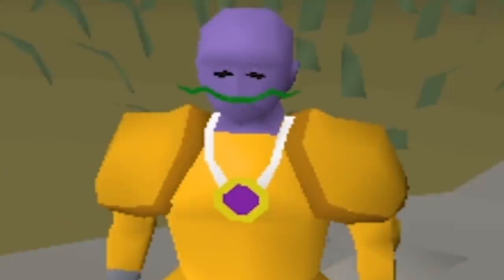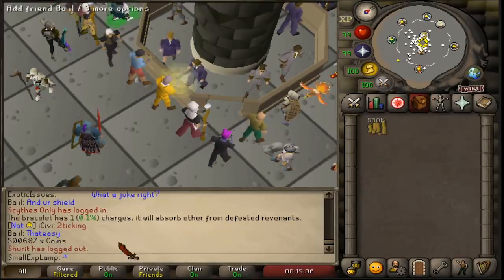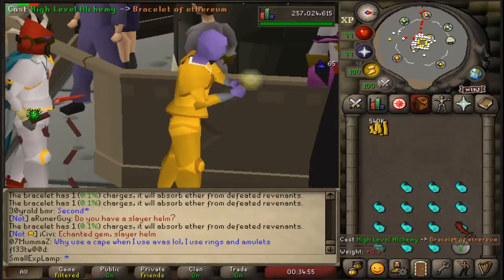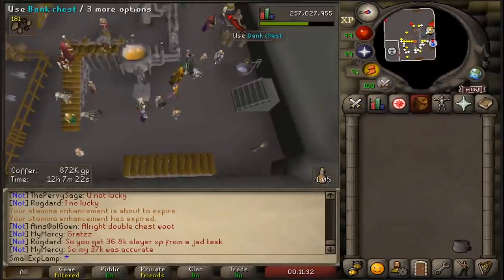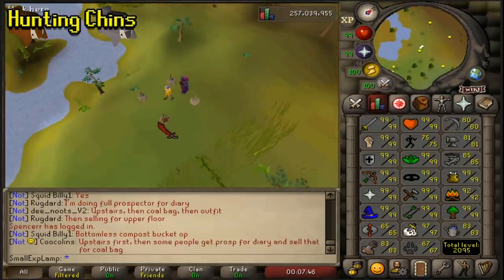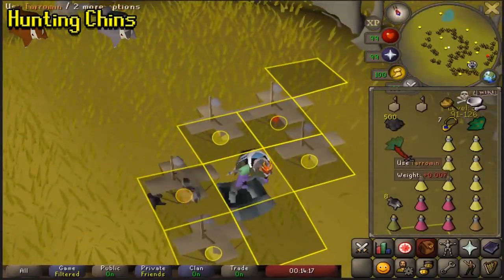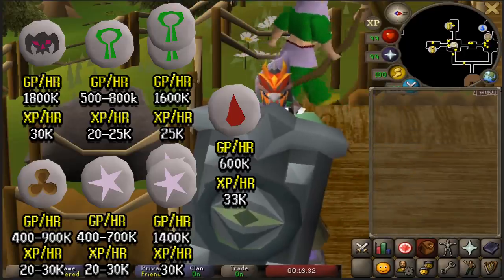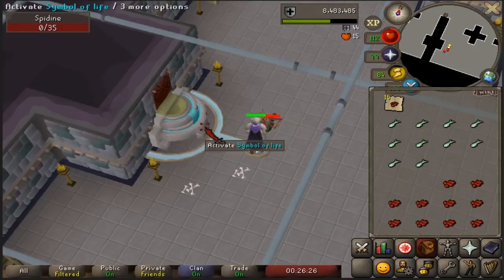Fast Routes to Great Cash in Old School Runescape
A question as old as time, How should I start my account? What should I focus on for money? I answer those questions with this video, because they are intertwined. Low level money makers have never been something I've kept in touch with, if you have the time and effort to make money, you should start by having a minimal base to your account as it will be a better route in the long term. Hopefully you enjoy my methods and discussion, feel free to add your own in the comments!